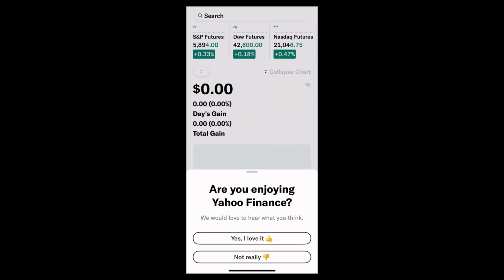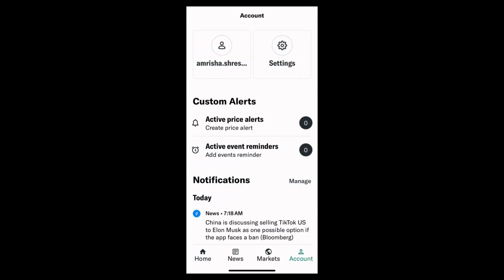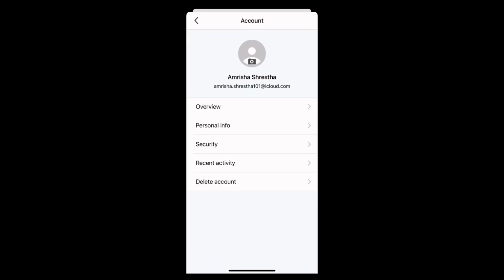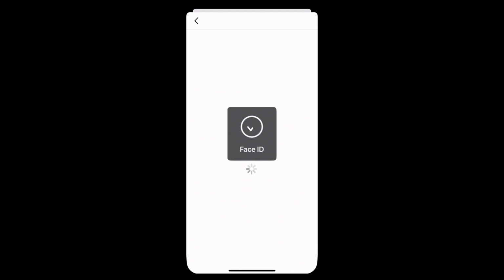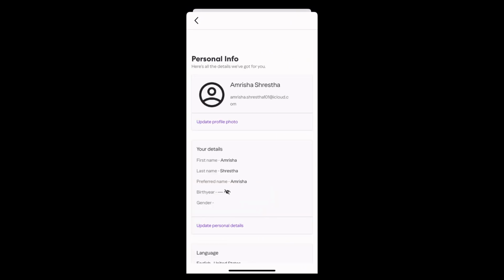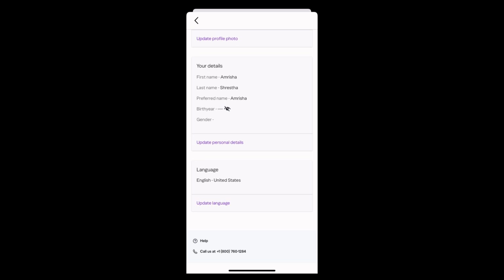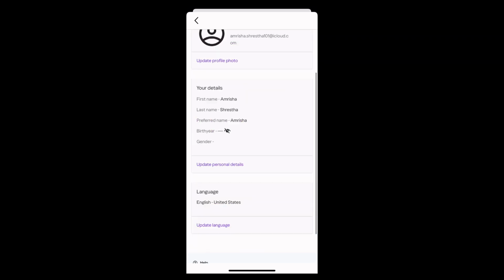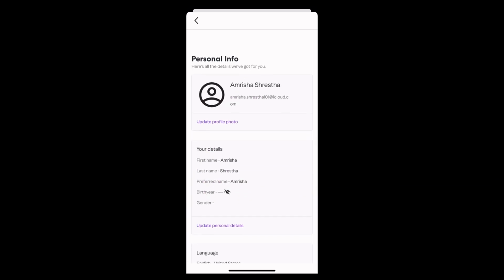How to Edit Portfolio on Yahoo Finance 2025?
Want to keep your investment portfolio up-to-date? 🌟 In this step-by-step tutorial, I’ll show you how to edit your portfolio on Yahoo Finance. Easily add, update, or remove stocks, funds, or other assets to better track your investments!

Let me know if there are other Yahoo Finance tutorials you’d like to see.